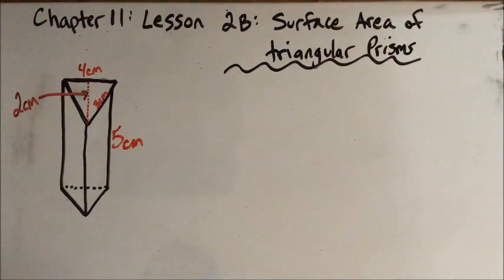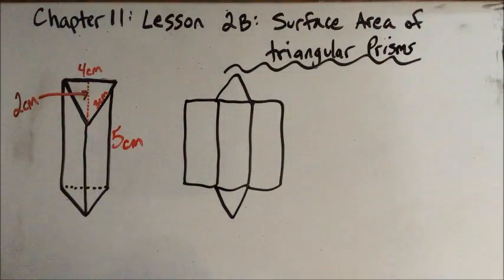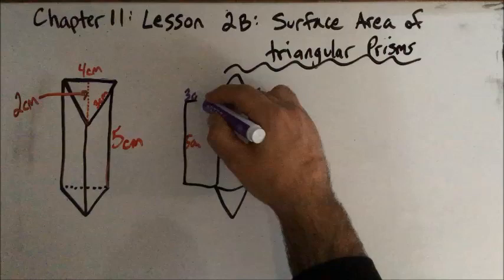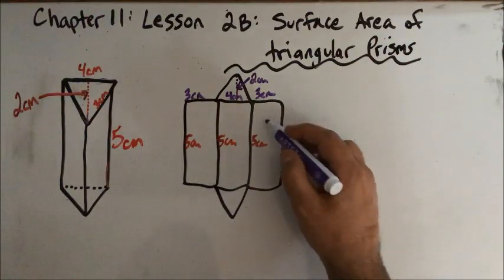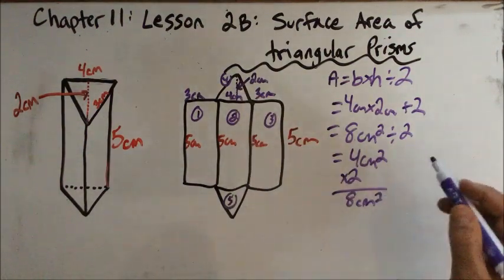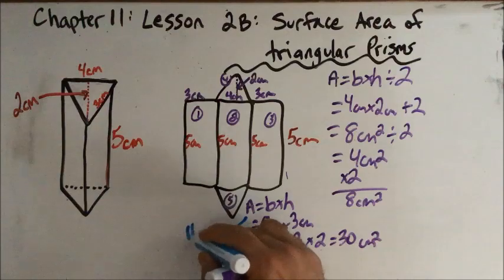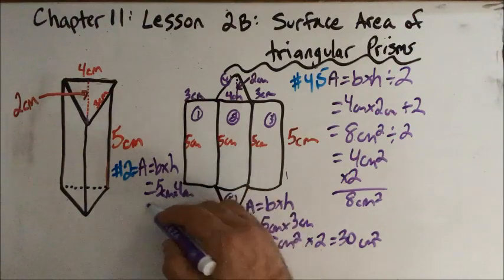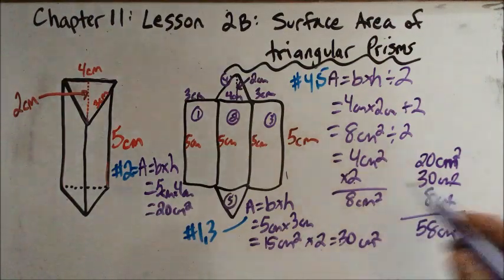Chapter 11 Lesson 2b Surface Area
In this video you will learn how to calculate the surface area of a triangular prism.